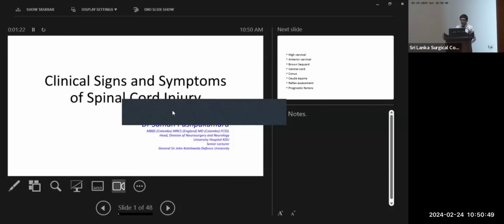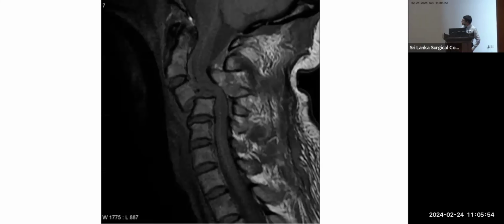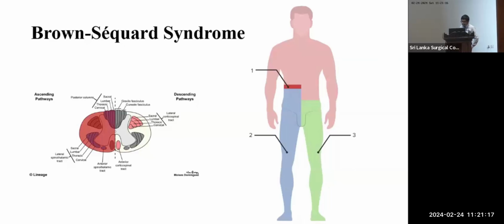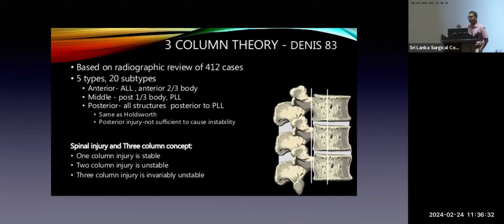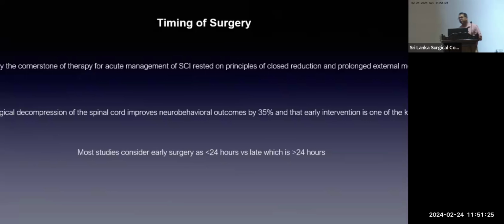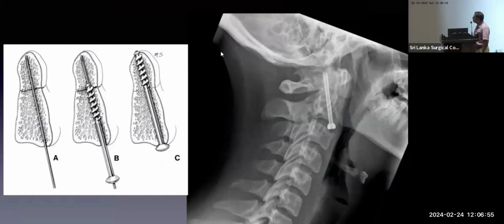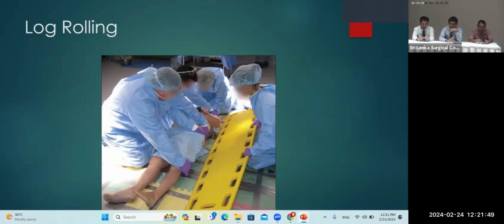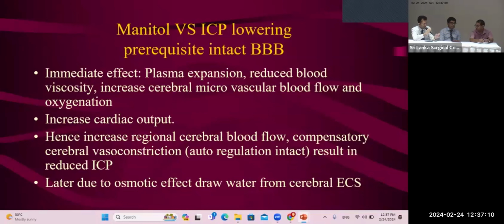Surgical Education & Training Sessions (SETS) - 24th February 2024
Surgical Education & Training Sessions (SETS) February 2024 - Neuro Trauma - Head and Spinal Injury